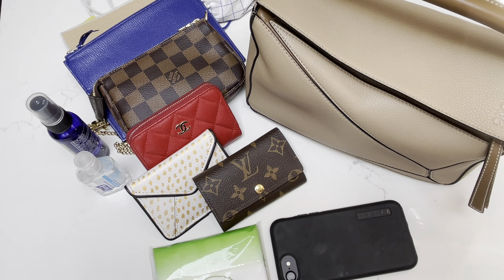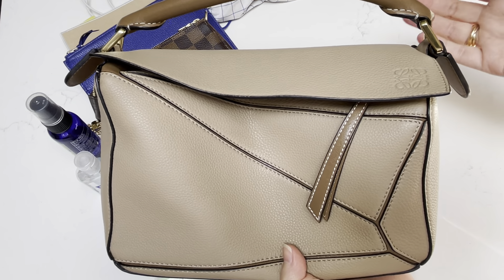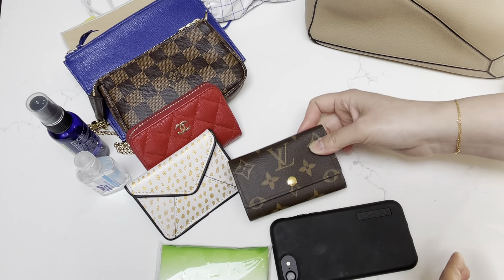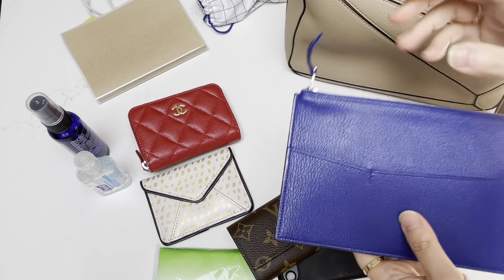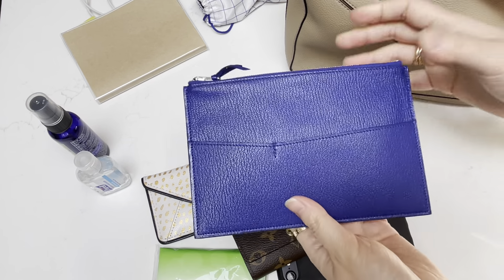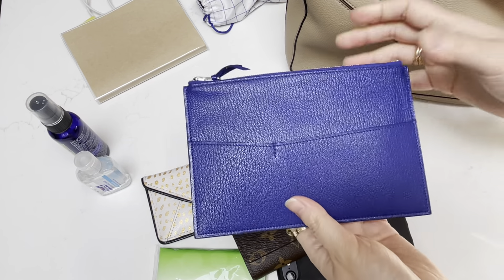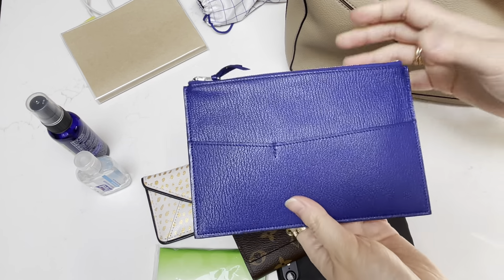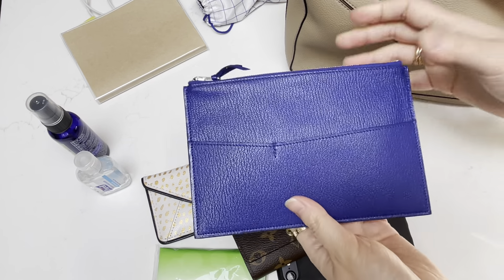Loewe Small Puzzle Bag in color Sand Mink - what fits? and strap hack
My puzzle bag is in color: Sand Mink